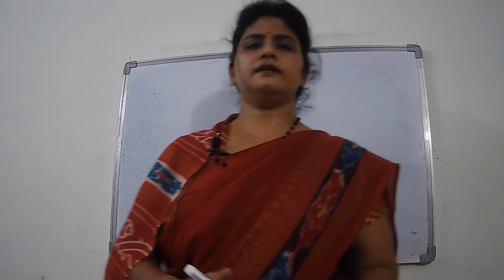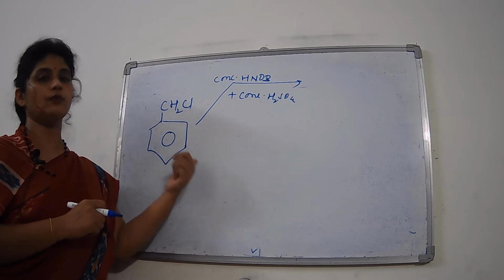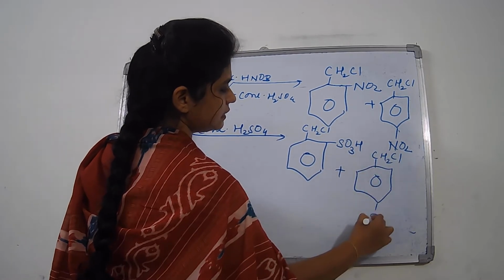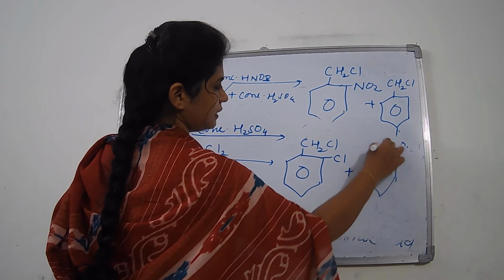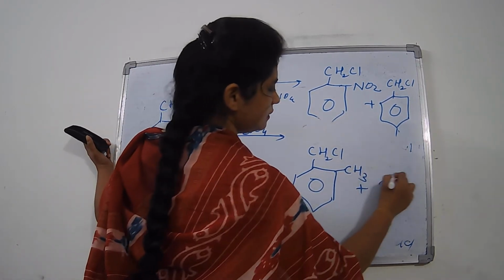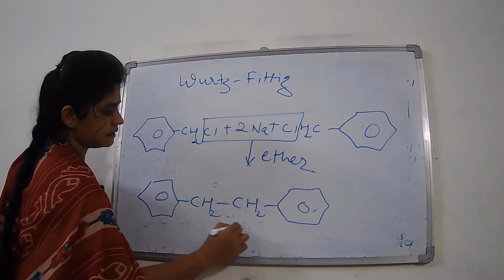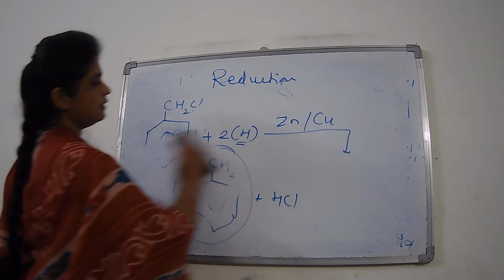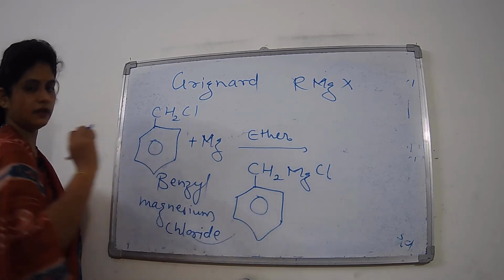lecture 3 benzylchloride